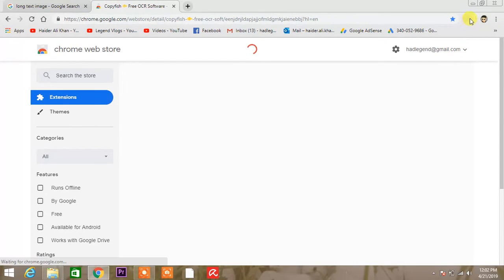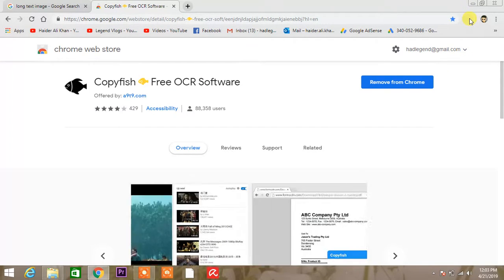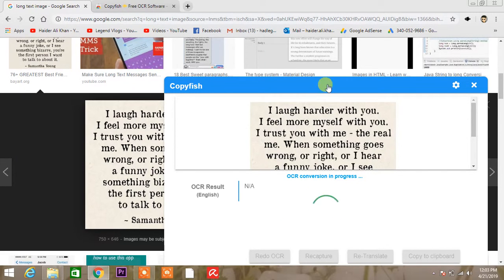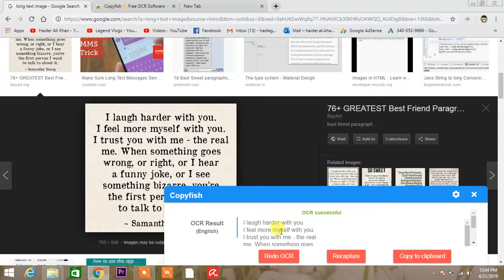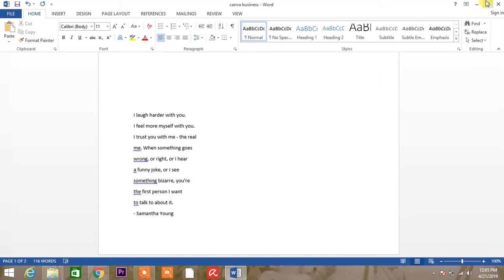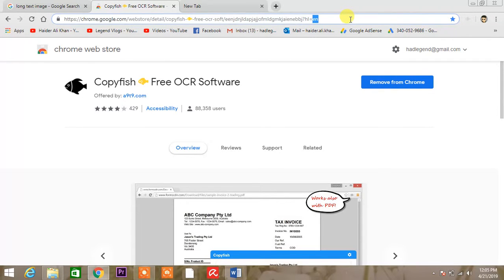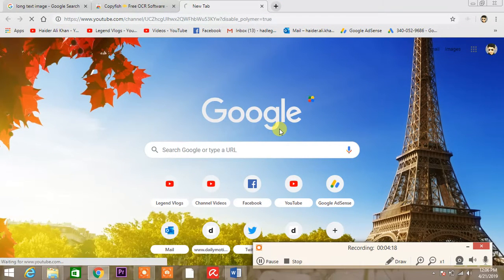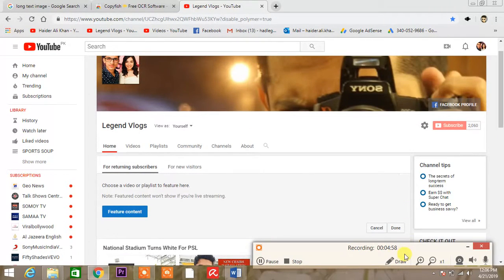Copy large text from Images from this Software in 5 Seconds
link of copy fish

Copy, paste and translate text from any image, video or PDF.
Do you need to extract text from images, videos or PDF? If yes, then the Copyfish free OCR software is for you.

Common reasons to extract text from images are to google it, store it, email it or translate it. Until now, your only option was to retype the text. Copyfish is soooo much faster and more fun.

“Images” come in many forms: photographs, charts, diagrams, screenshots, PDF documents, comics, error messages, memes, Flash – and Youtube movies.

You can verify the results in one glance with the extracted text overlay.

Do you need to switch between OCR languages often? You can define "Quick Switch" buttons for up to three languages on the settings page.